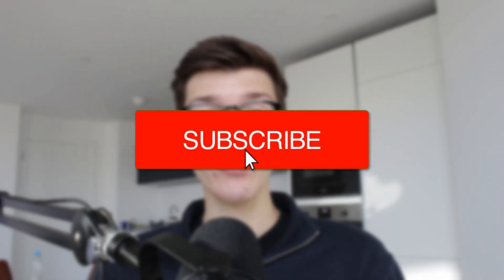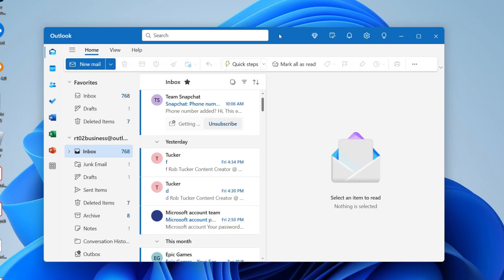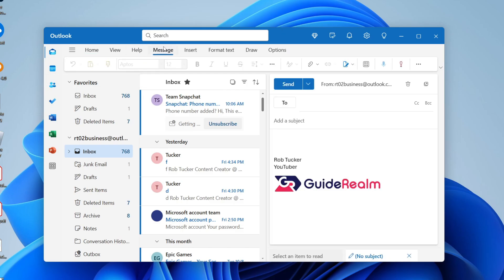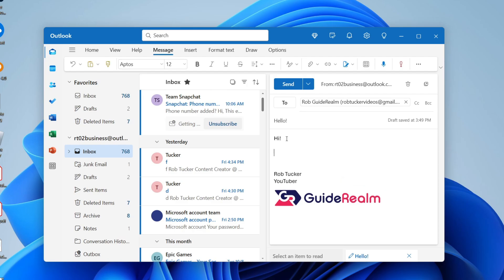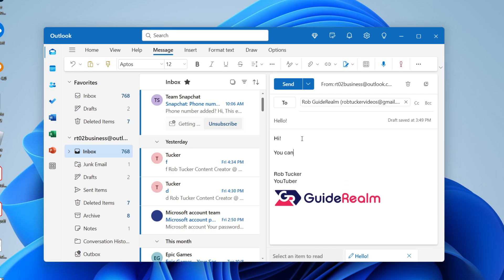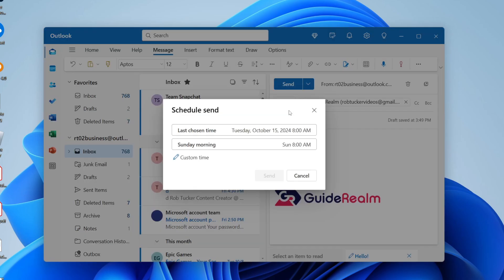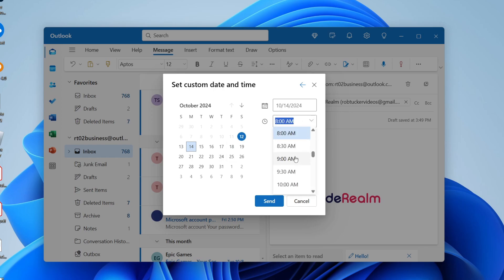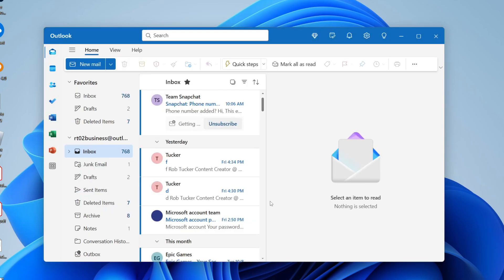How To Schedule An Email In Outlook - Full Guide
Learn how to schedule an email in outlook in this video.

GuideRealm